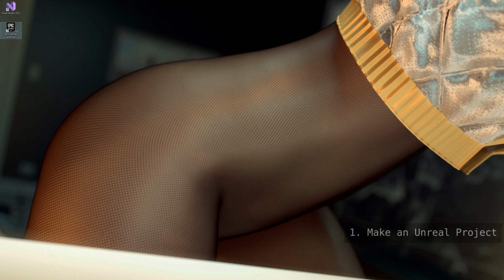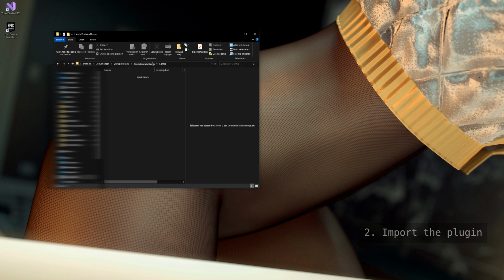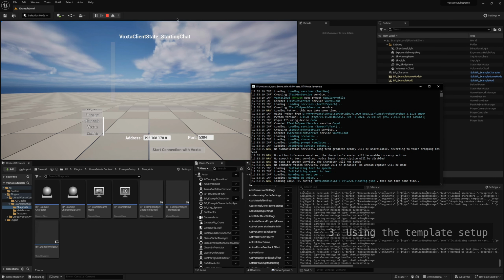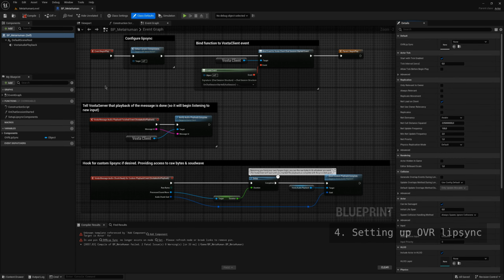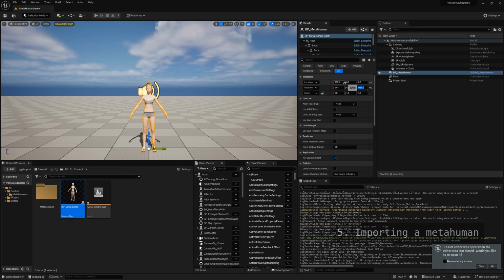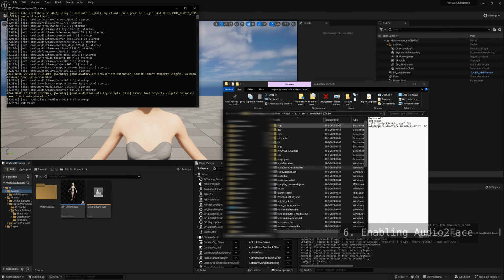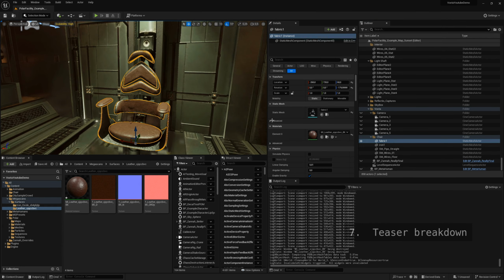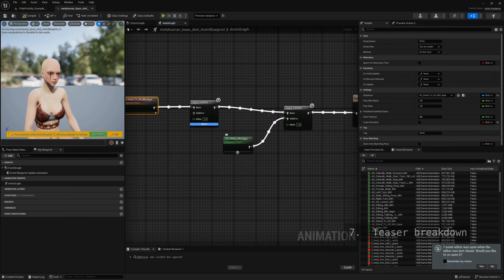UnrealVoxta: alpha-preview - [unofficial UE5.3 plugin]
Links posted in the comment, cuz this account isn't verified lmao

Made in collaboration with DZnnah

00:00 Intro
00:37 Make a project
01:37 Import UnrealVoxta plugin
04:28 Chatting using the tempalte
07:59 Setting up OVR lipsync
11:02 Importing a metahuman
15:25 Enabling A2F
18:36 Teaser breakdown